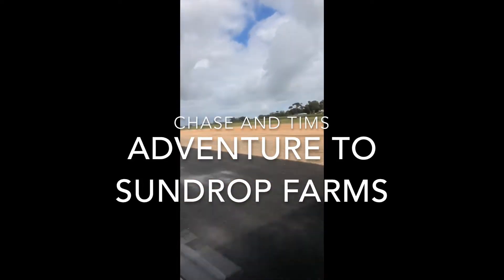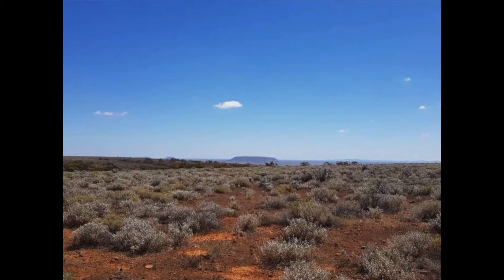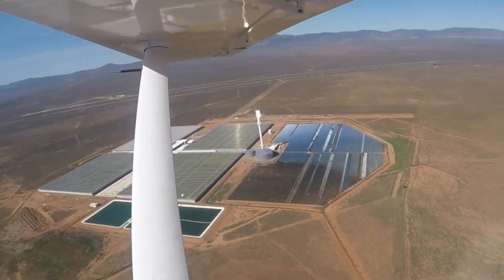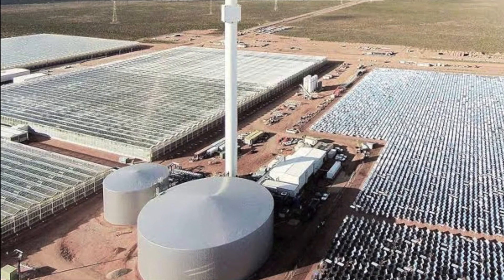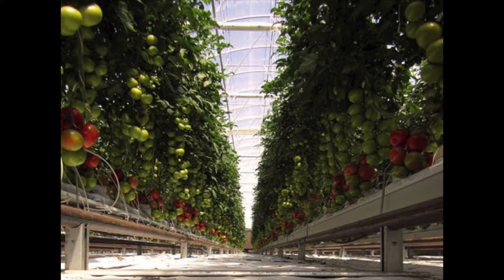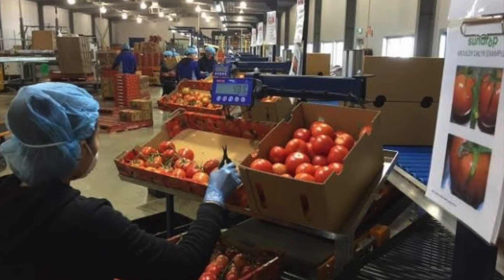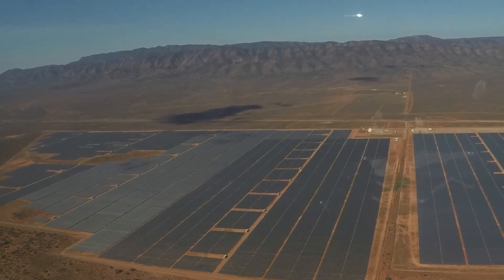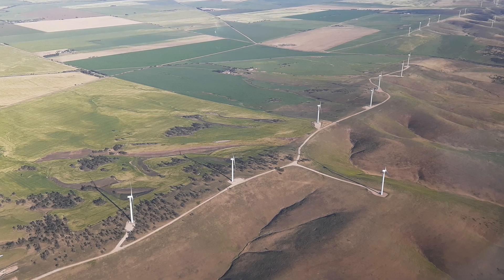Sustainable agriculture at Sundrop Farms near Port Augusta, South Australia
In search of sustainable agriculture in South Australia. Sundrop Farms grows produce all year round utilising solar thermal energy and desalinated water. by Tim Palmer (AUS) and Chase Sillers (CAN).